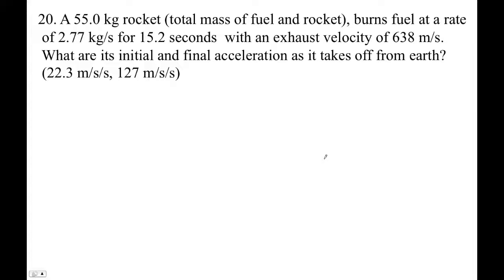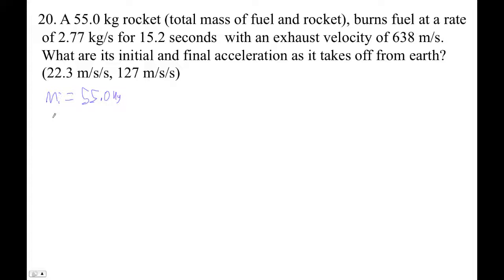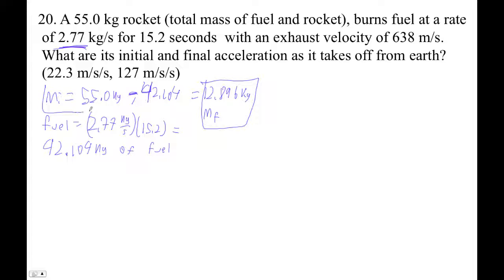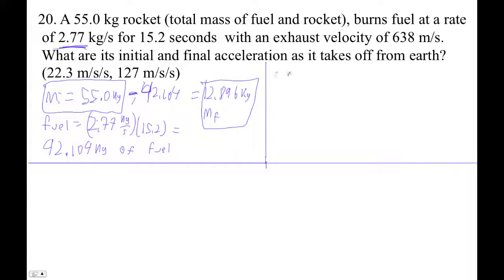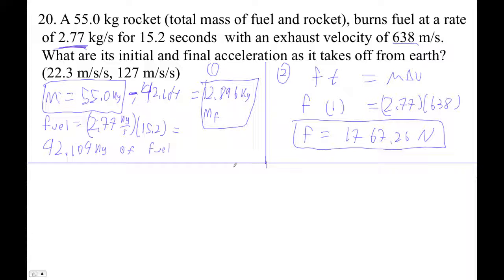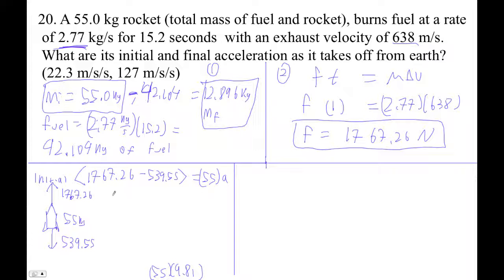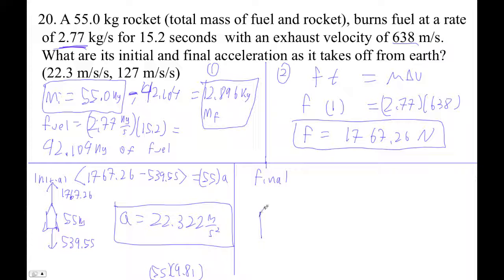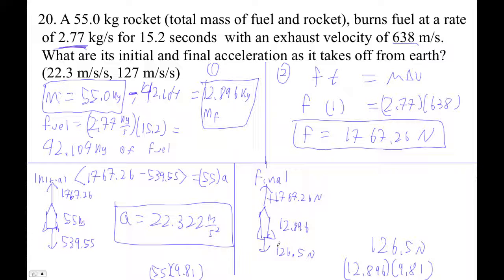HTPIB07C Practice 7 1 #20